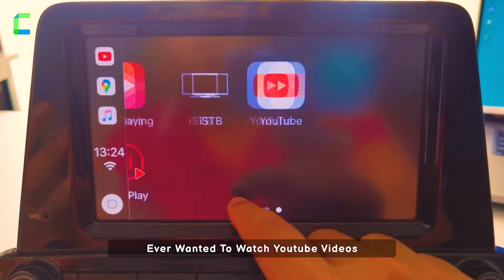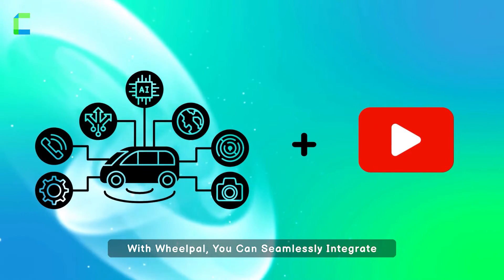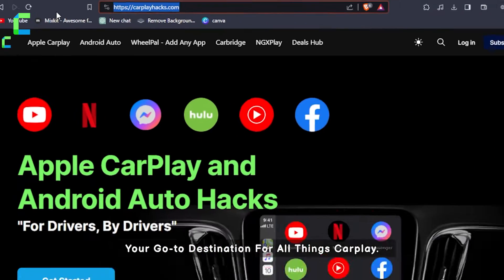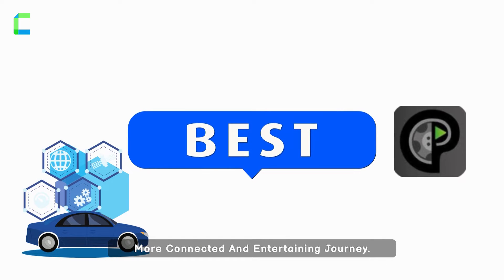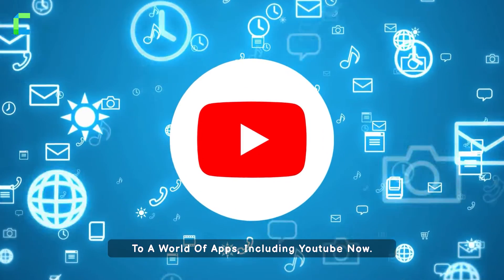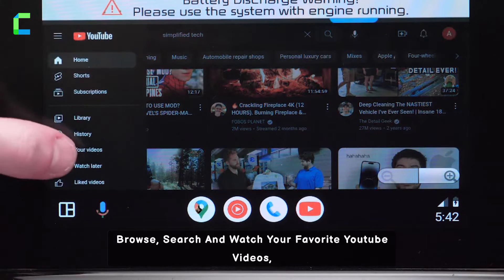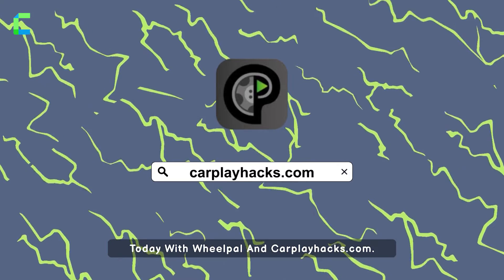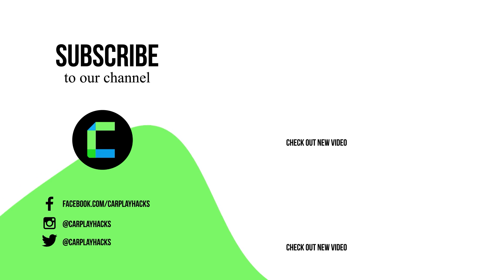Add Any App on Apple CarPlay with WheelPal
Ever wanted to add any app on Apple CarPlay? Now You can enjoy your favorite apps on Apple CarPlay with WheelPal app. Simply visit carplayhacks.com to download WheelPal.

📱 Enhance Your CarPlay Experience with WheelPal and carplayhacks.com! 🚗

Looking to customize your Apple CarPlay experience? In this video, we'll show you how to seamlessly integrate any app into your CarPlay interface using WheelPal and the incredible tools provided by carplayhacks.com.

🚀 What You'll Learn:

✔️ Adding third-party apps to Apple CarPlay
✔️ Expanding functionality with custom applications
✔️ Optimizing your CarPlay dashboard for maximum convenience
✔️ Step-by-step guide for a hassle-free setup
✔️ And much more!
carplayhacks.com is a leading platform for CarPlay enthusiasts, offering a range of tools and resources to unlock the full potential of your Apple CarPlay system. With WheelPal, you can now enjoy a tailored CarPlay experience with your favorite apps.

🔔 Don't miss out on expert tips and tricks to enhance your CarPlay setup!

📌 Ready to take your CarPlay experience to the next level? Visit carplayhacks.com today and start customizing your CarPlay interface with ease.